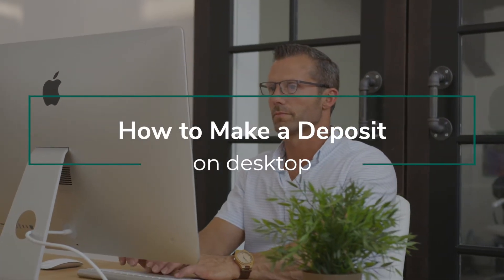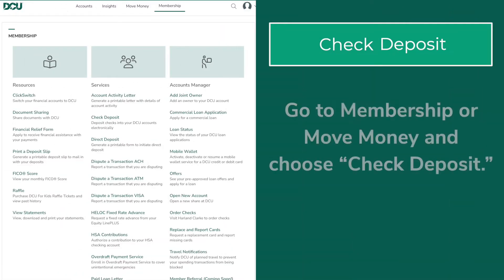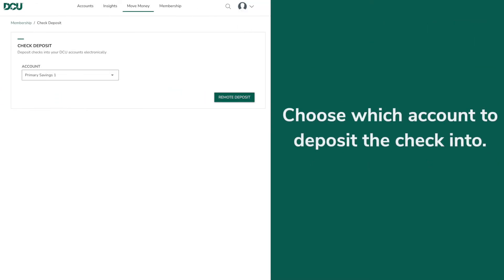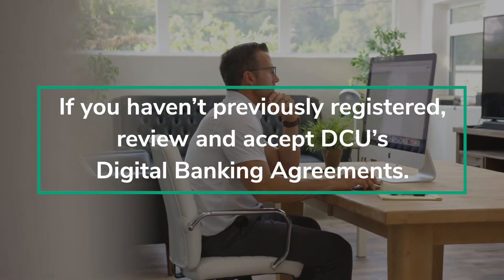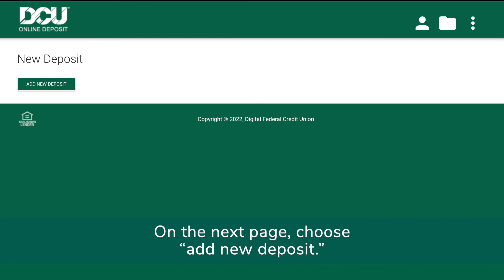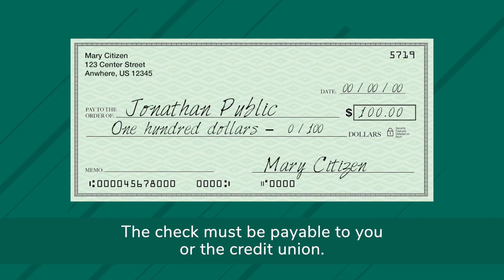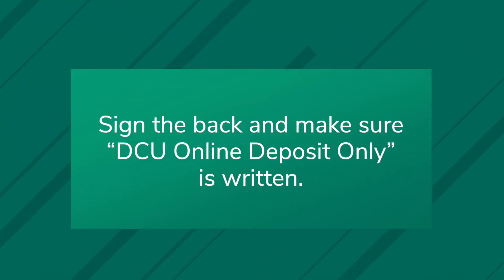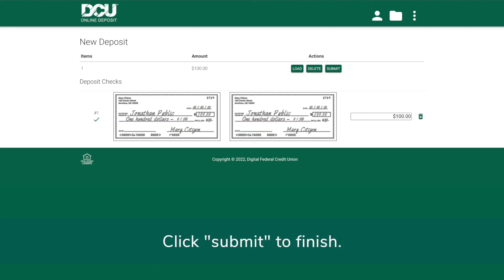How to make a deposit on Desktop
In this video, we’ll show you how to make a deposit in Digital Banking from your computer. Please have your username and password ready. First, you’ll go to Membership or Move Money and choose “Check Deposit”. Next, you’ll choose your account and click “Remote Deposit”. If you haven’t registered, we’ll ask you to review and accept DCU’s Digital Banking Agreement and wait 1 business day for us to approve your account. Once you’re approved, you can add a new deposit by uploading photos of the front and back of your check, enter your check details, and click “Submit”. Be sure to sign the back of the check and write “DCU Online Deposit Only”.